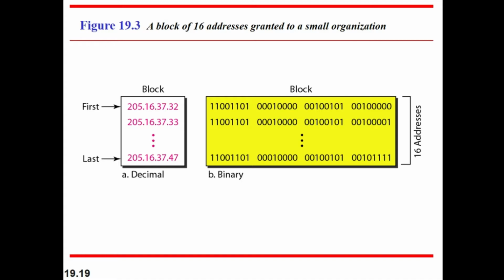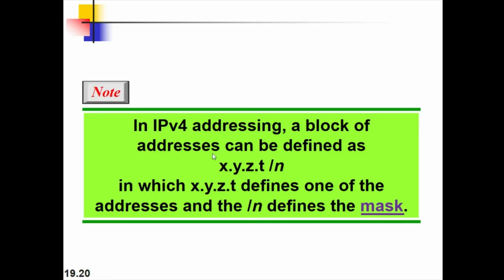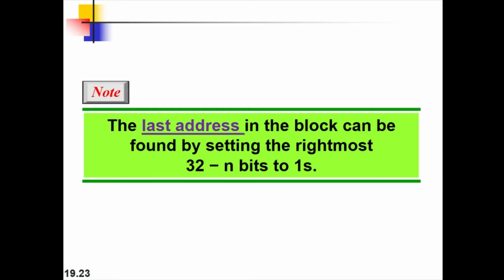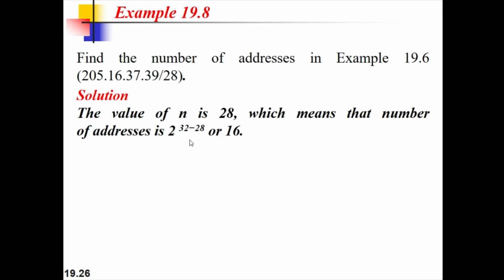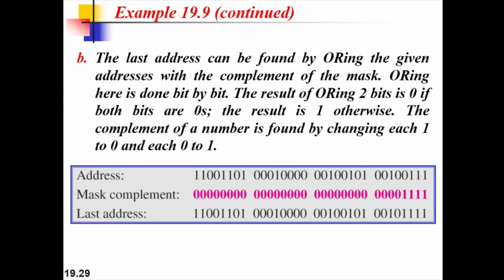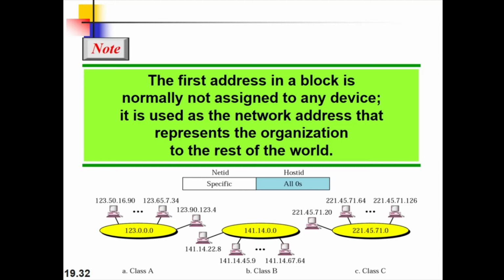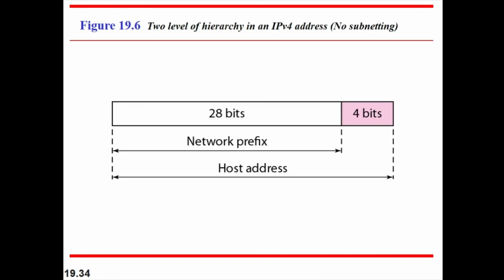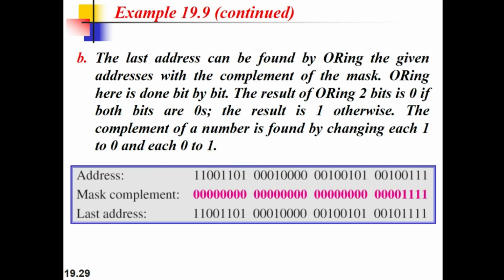Logical Addressing Part 2